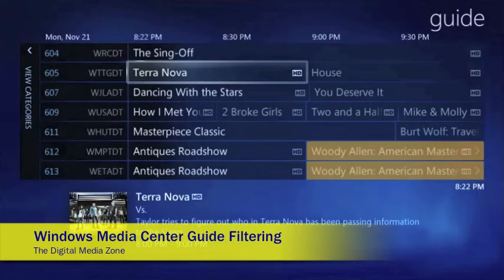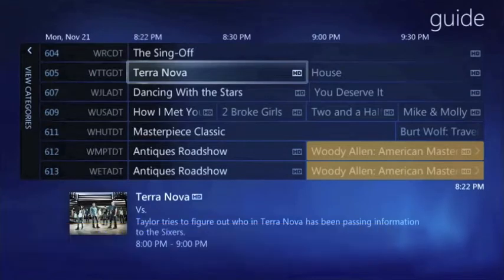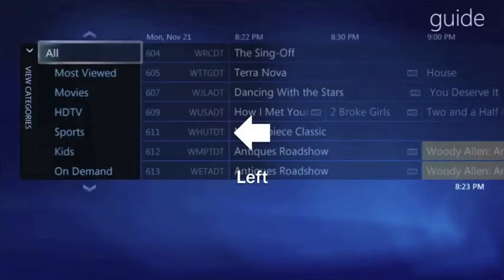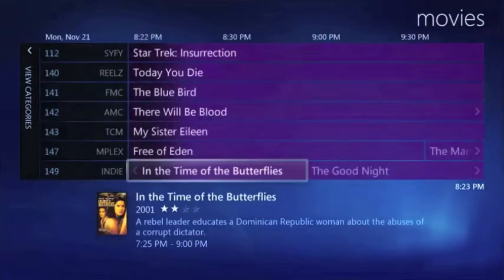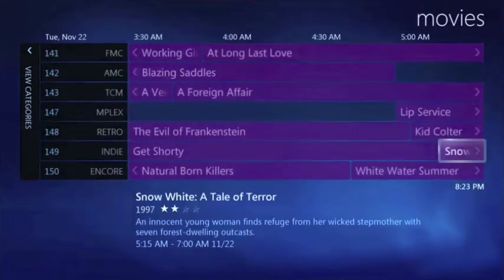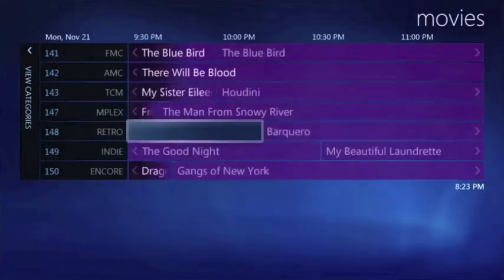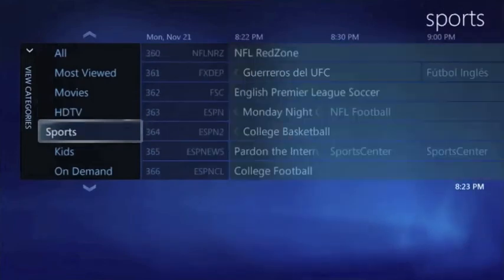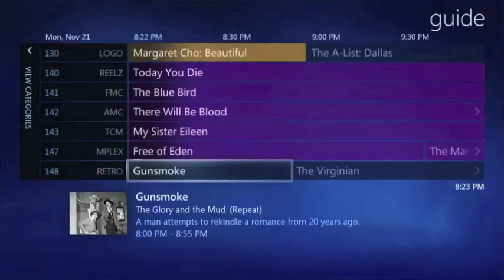Windows Media Center Quick Tip: Guide Filtering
The Digital Media Zone and the Entertainment 2.0 podcast present a video quick tip for Windows Media Center: Filtering the guide by category. Hosted by Richard Gunther.